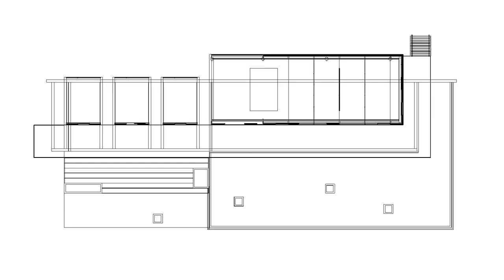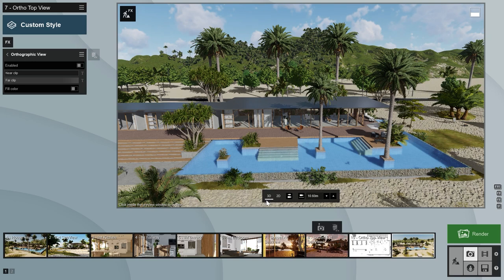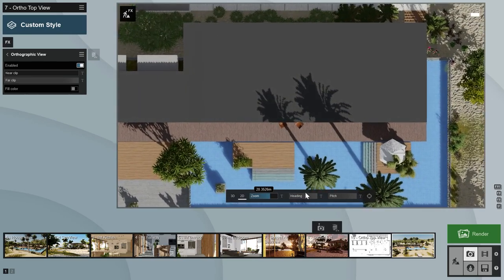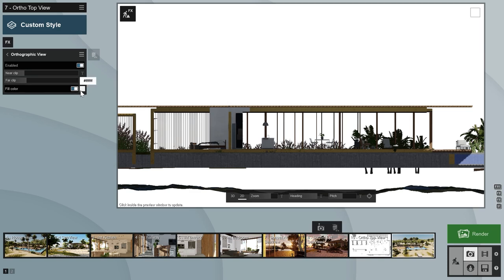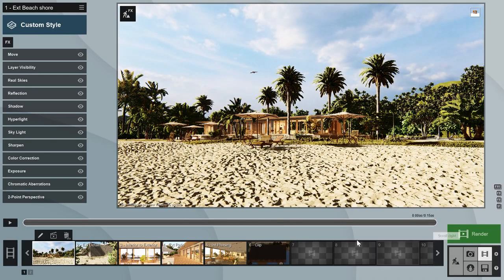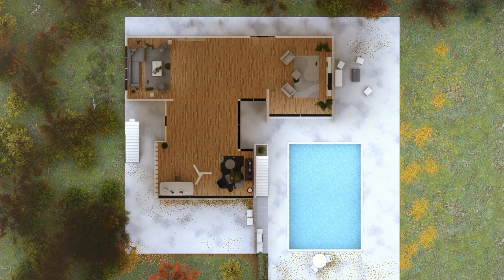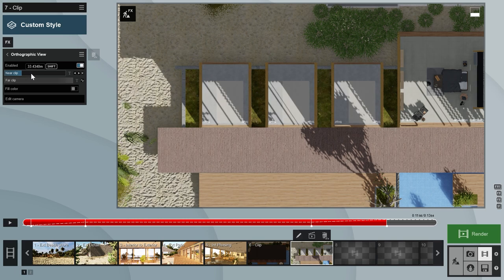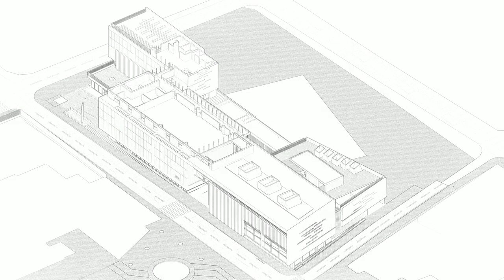Rendering with Lumion 11 Orthographic Views Tutorial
Plan views. Section views. From elevations to isometric.

The new orthographic view feature in Lumion 11 lets you embed life, color and texture into all of your technical renderings. You can make exciting, lively plans, sections, elevations and isometric views in just a few clicks, and express the simple yet beautiful perspectives of your vision throughout the design process.

In this video tutorial, our own Mike Brightman takes you through the new orthographic views feature, showing how to make beautiful images and animations while capturing the life within architectural design.